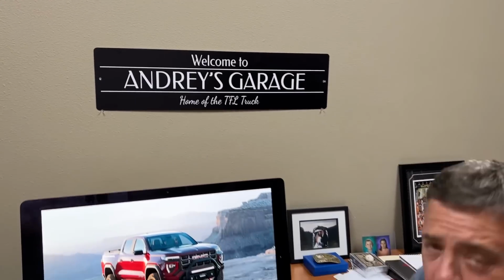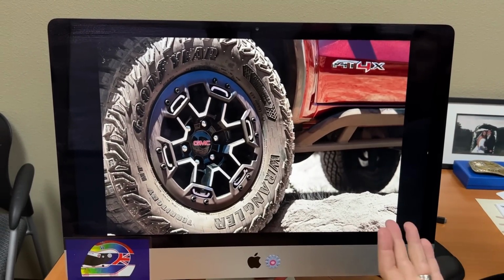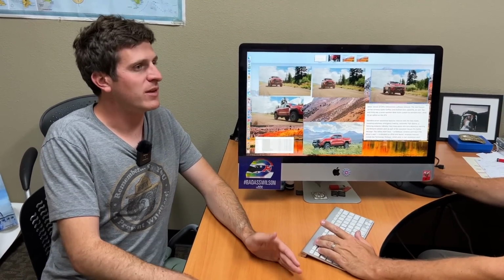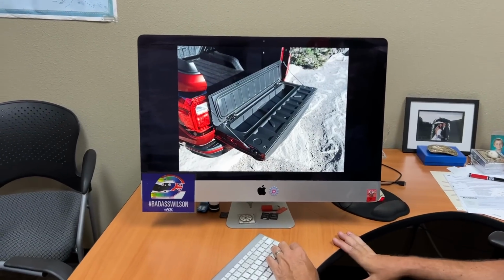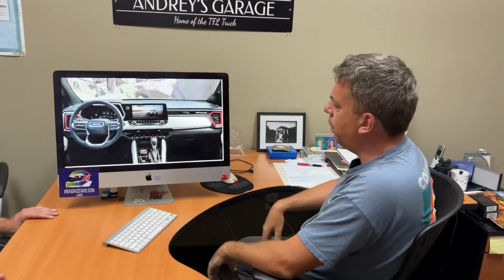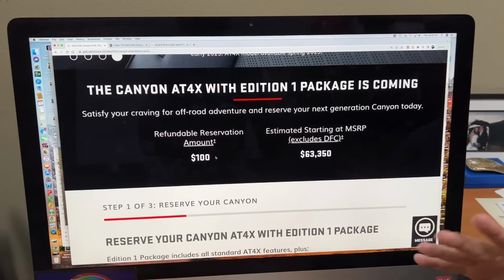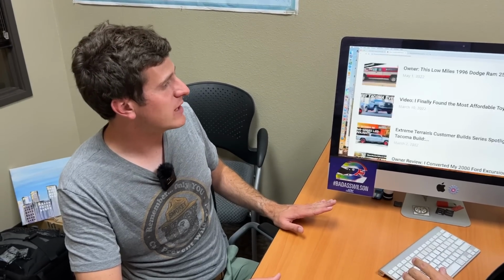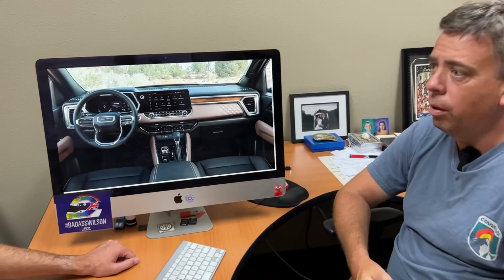The All-new 2023 GMC Canyon AT4X Edition 1 Packs Several Shocking Features and a Price to Match!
Check out the brand new 2023 GMC Canyon AT4X Edition 1 packs several shocking features and a price to match!